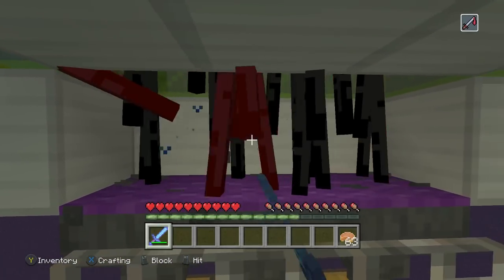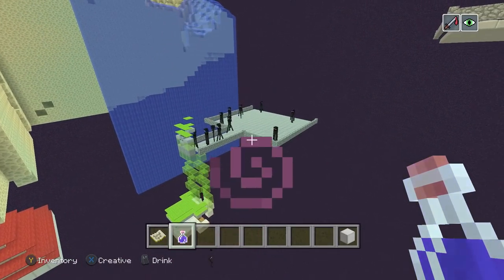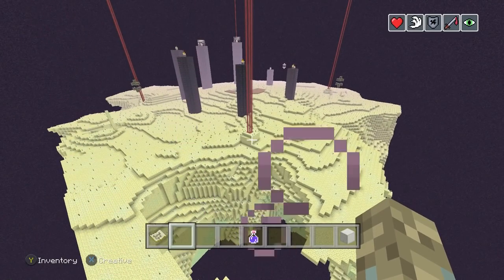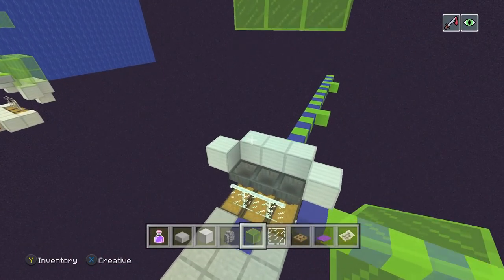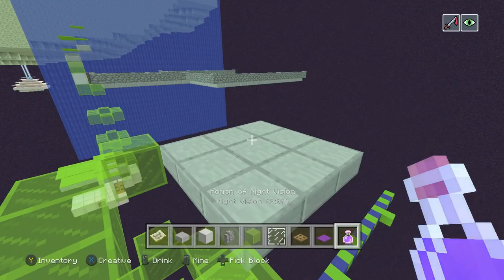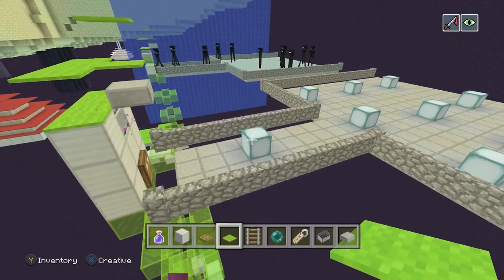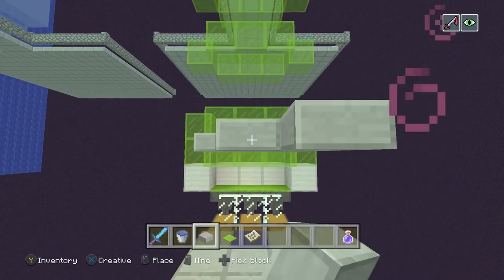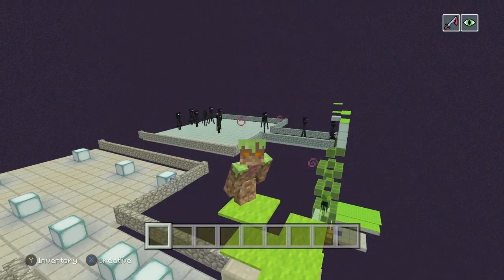Minecraft New Improved ENDERMAN FARM 2.0 Tutorial Simple Efficient Console Xbox PS4 PS3 Wii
In today's tutorial i show you how to build possibly the fastest Enderman farm on console edition! This farm gets you to level 30 in around 2 minutes  30 seconds! That's pretty good for console edition! :D Original concept by imango, but significantly modified and improved for console. :)

It helps out the channel way more than you know!

-Sunday
-Tuesday
-Thursday
-Saturday

~Become a part of the Discord server for an active and loving community!

Uploaded 2/8/18 in Minecraft 1.12.2/CU 52(TU 62)/BE 1.2.9

PieIsTheBest If you made it this far down :P